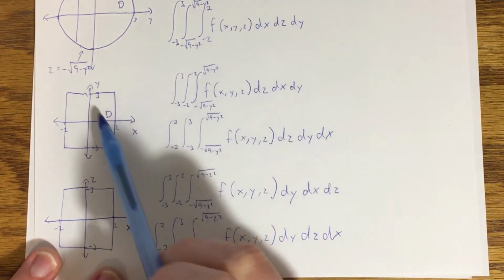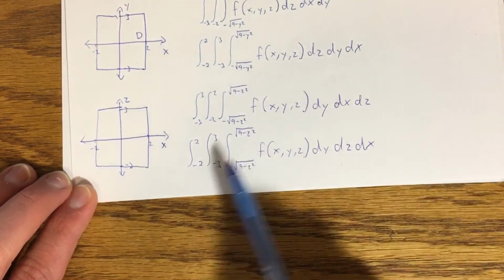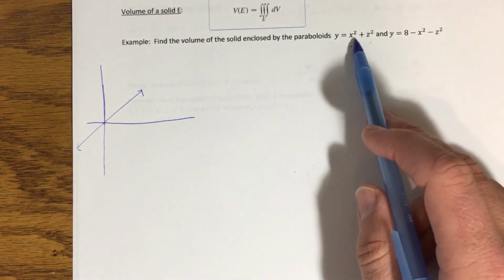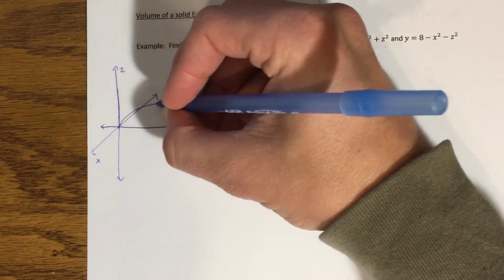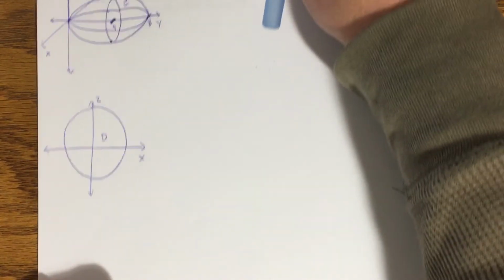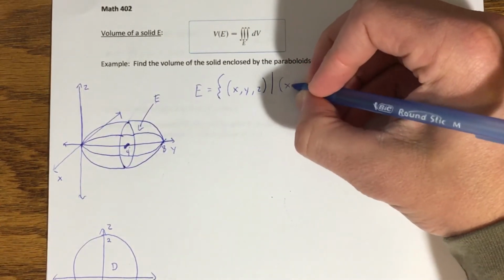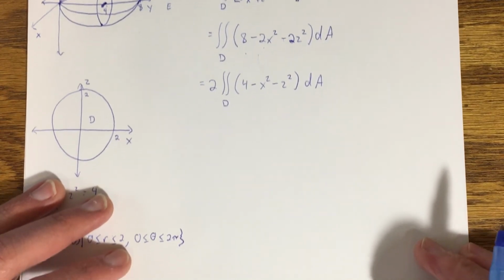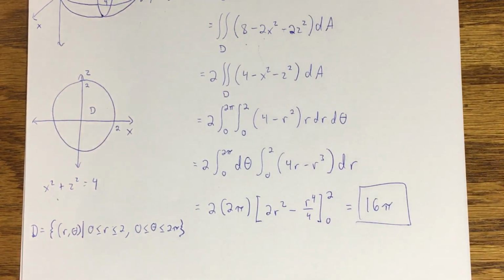15.6 - Triple Integrals (Part 5)